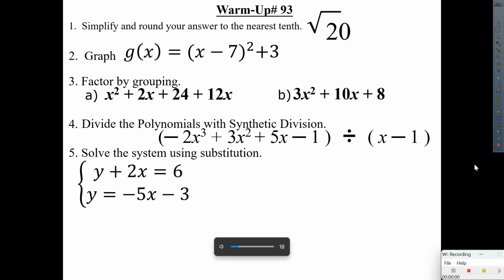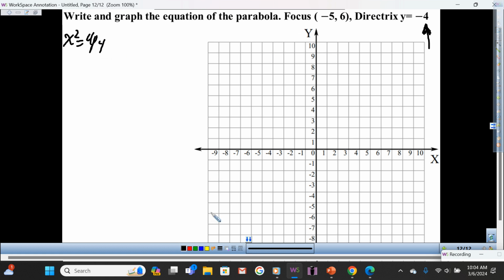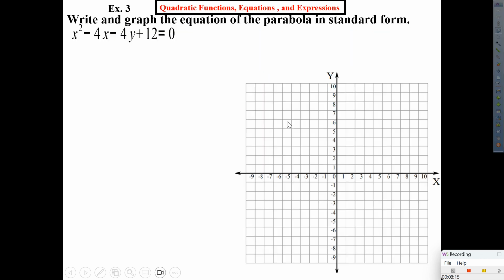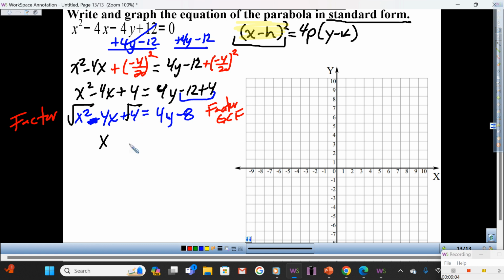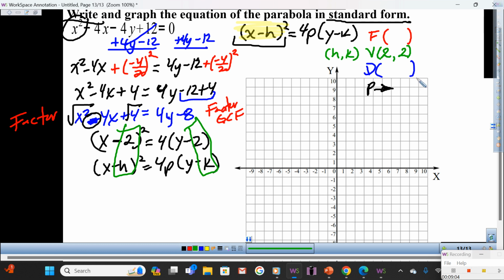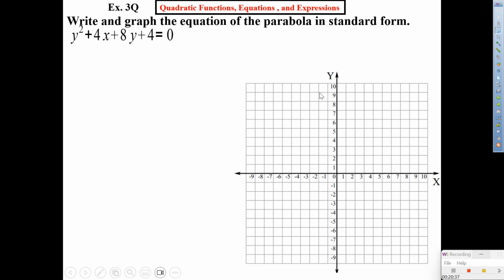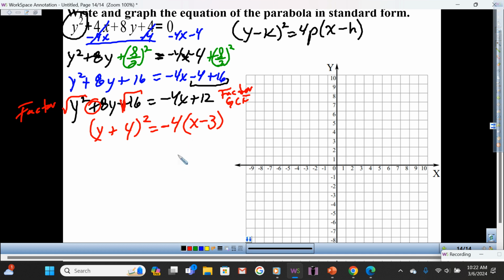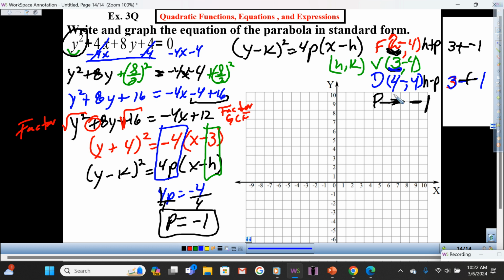Mr. Q's Writing and Graphing Parabolas (h, k) Part C